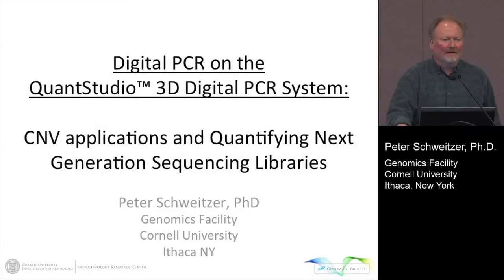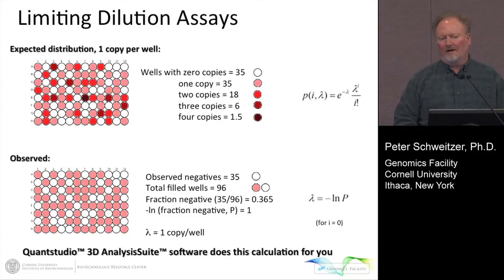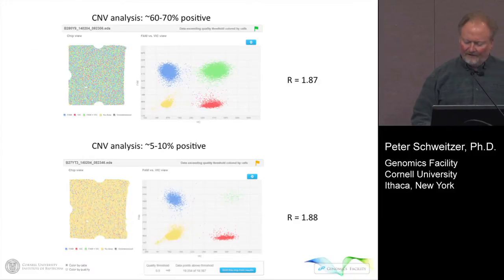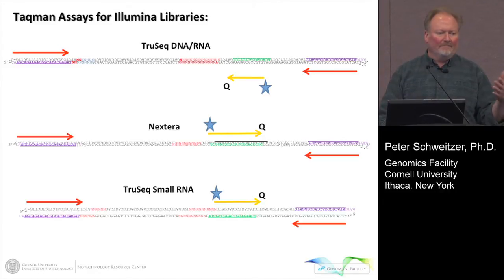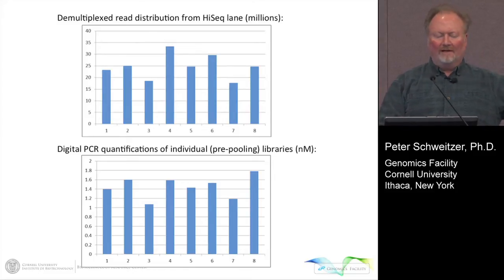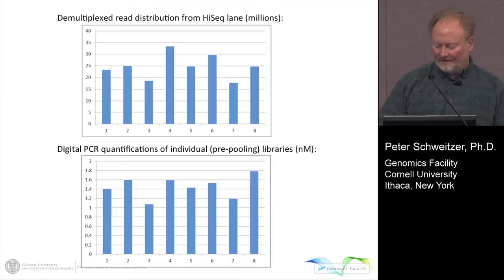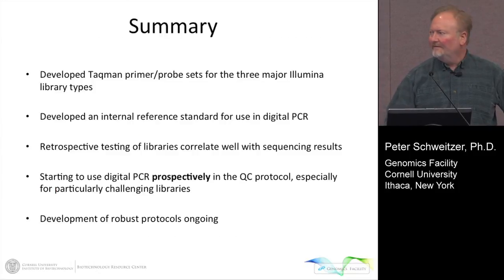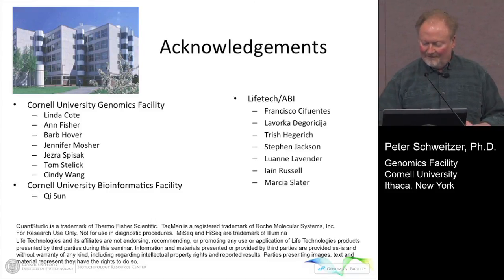Quantifying Illumina Next-Gen Sequencing Libraries using digital PCR on the QuantStudio 3D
Digital PCR is a quantitative PCR method that works by diluting a sample into many individual PCR reactions and counting the number of partitions in which a reaction occurs. This sample partitioning enables the sensitive, specific detection of single template molecules and precise quantification.  With its enhanced sensitivity and dynamic range, as well absolute quantification, digital PCR is increasingly being used to perform quality control experiments on next generation sequencing libraries.  At ABRF 2014, Dr Peter Schweitzer from Cornell University Genomics Facility discusses how he has utilized digital PCR to increase sequencing accuracy, reduce run repeats, and validate sequencing results with absolute quantification.

Transcript:
It's a pleasure to come here and talk about our experiences with the QuantStudio 3D, digital PCR platform.  This is a technology that's been available for a while and it's essentially a limiting dilution assay, which has been done for many, many years.  But now these instruments are becoming more accessible to core facilities and individual laboratories because the cost for the instruments are dropping.  The last two that have been released, the instrumentation that you had to do this on was relatively expensive, but these are quite affordable.  The QuantStudio™ is quite affordable and a low risk investment for the lab.

That's one reason we brought it in initially.  The chip itself sets up to 20,000 individual reactions from a single master mix.  And this is the type of data that you produce.  Absolute quantitation, gives a count of the number of molecules in your volume and actually then just calculates back to what your original volume was.  You can also do relative quantitation or quantification and I'll argue that you should always try to do this.

It's a fabulous way to do it because then you don't really have to worry about the DNA concentration going in as long as you're within the range of the instrument.  The type of images that the software produces can be manually edited, especially the dot plots.  You can drag that left and right if you want to change the threshold for the software to do the different calculations.  If you don't like the threshold that the software automatically puts in, although I will say, we typically don't fiddle with this except I'll show one case at the end where we did, the numbers from the instrument, the software are almost always spot on.

The software does the Poisson calculation to correct for the numbers of doubles, triples, because we're looking at individual wells in this 20,000 reaction chip and some of them are doubles and triples.

We've been doing some copy number variation studies up in Ithaca and this is actually a small part of a 17 panel DNA set looking at a single copy gene or ended up being a single copy gene but all of them, we're looking at this was the relative quantitation, so we're expressing Taqman assay for FAM versus the Taqman® assay for VIC, which is FAM is on the Y axis, VIC is on the X axis and we just look at the ratios.  We don't really care about the number of spots on that chip, it's really the ratios of those two different reporters and out of 17, this is only six of them I'm showing but out of 17 they looked almost identical, the variation among the 17 was about six percent, all these ratios.  So it's really terrific for that.

What I want to get to our experiences with quantifying next generation sequencing libraries.  This is the problem that we're trying to address.  Those of you who have Illumina instruments, you know this problem.  It's the clustering issue.  So the upper left is an image of what happens on the surface of the flow cell.  We generate millions of clusters derived from an original DNA fragment.  But we don't want those clusters to be too dense, which is shown in the middle, this is over-clustered.  So the bars here are basically cluster densities.  The two outside ones are good.  The blue bars are total clusters, the green bar has filter clusters and the middle channel here is over-clustered, so the clusters are too high.  This is just thousands per millimeter squared.  The cluster density is too high.  They're packed too closely together and the quality of data just drops off and the pass filter rate is low.  So you want to avoid this.  The other thing you want to avoid is being under-clustered.  So this is an example of an under-clustered lane on a flow cell.  This is what we're shooting for, somewhere in this area.